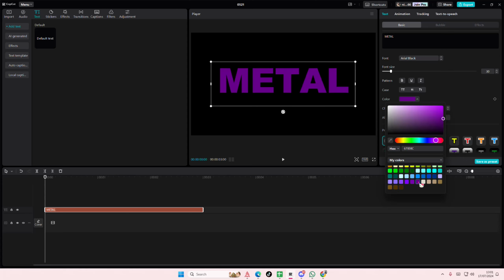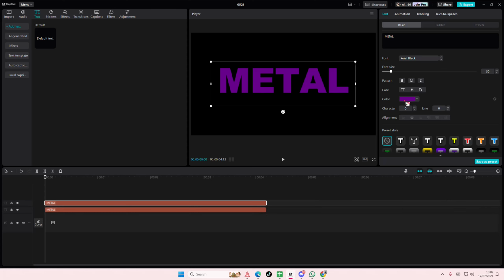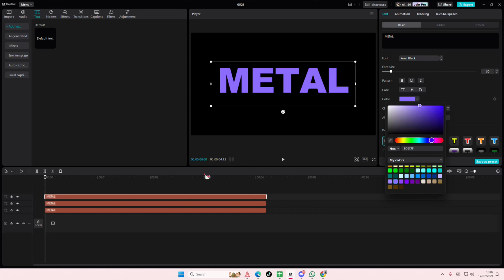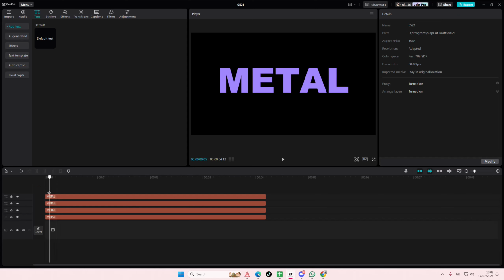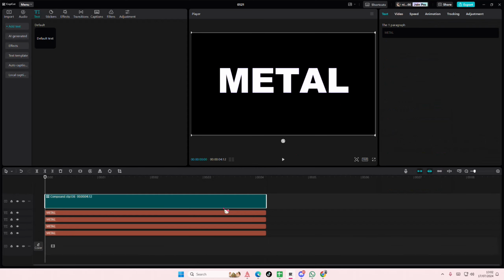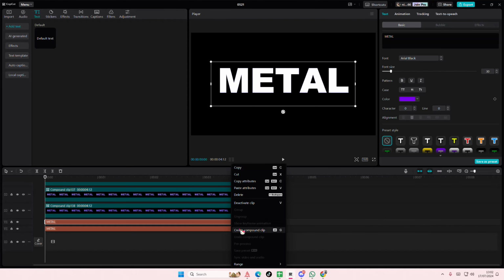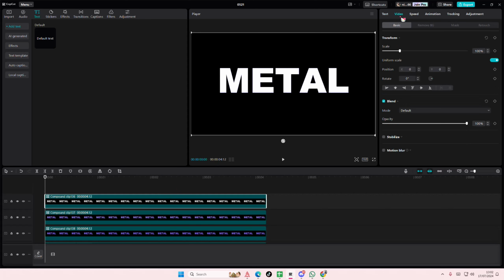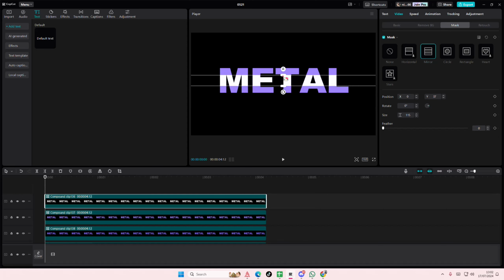CapCut PC Text Effect Demonstration: Add Highlights To Your Text To Create Metallic Effect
This tutorial will show you how you can add highlights to your text in CapCut PC.